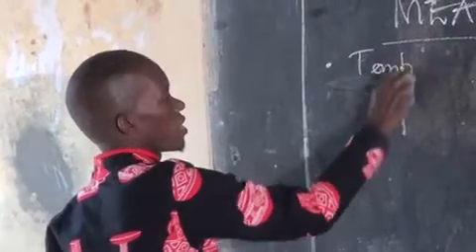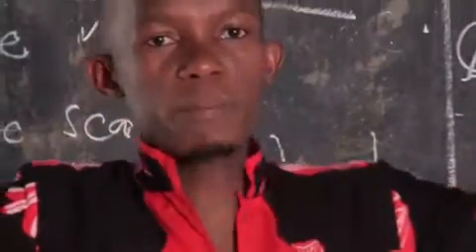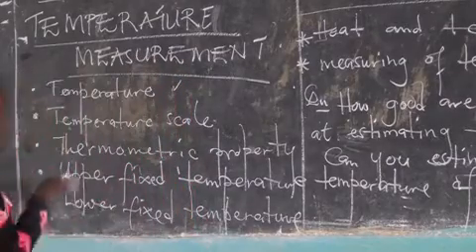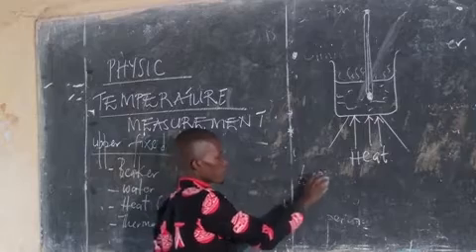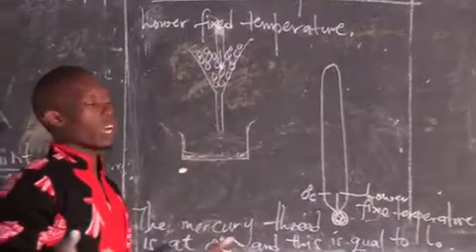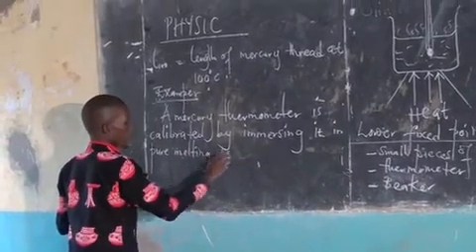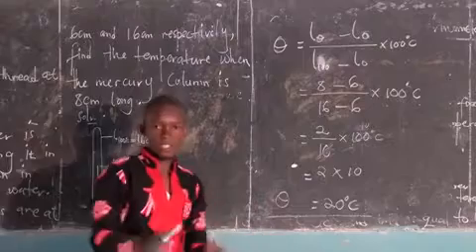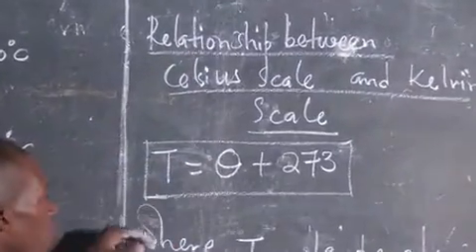S1 PHYSICS TEMPERATURE AND MEASUREMENT